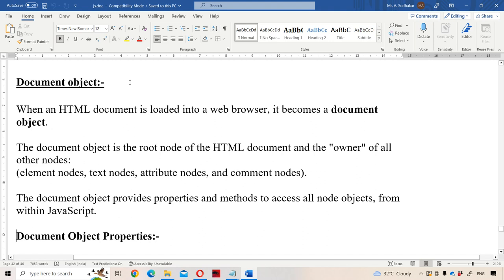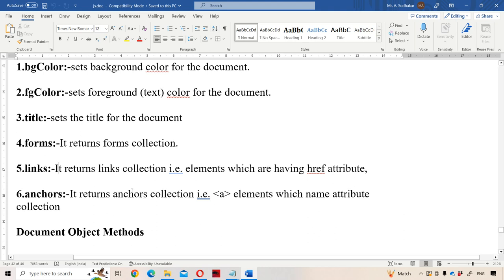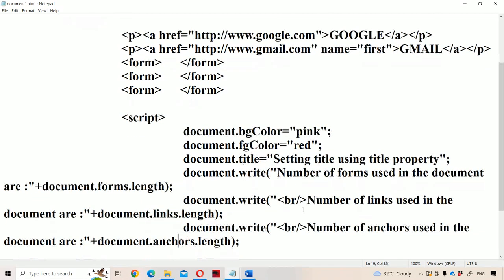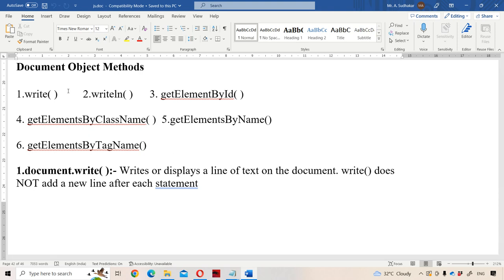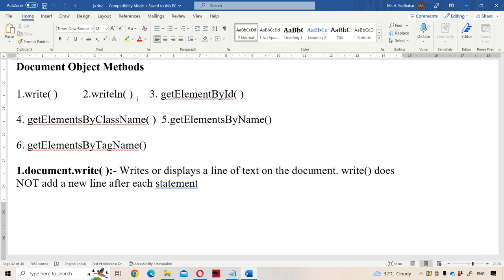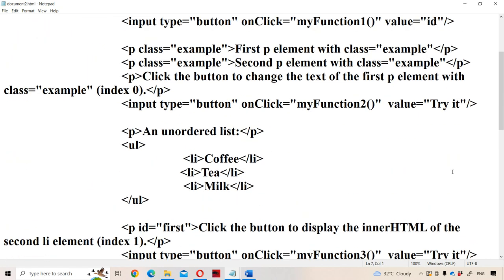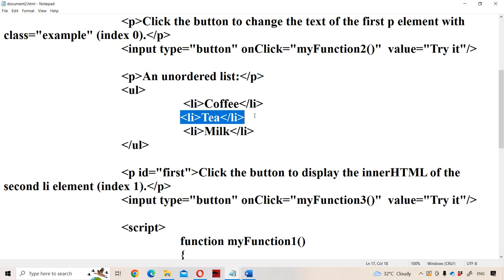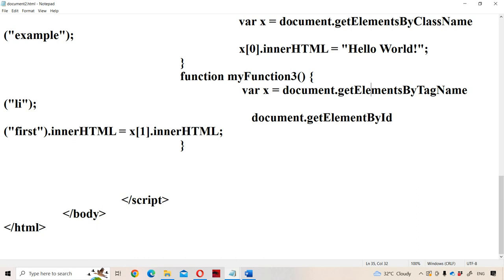Document Object in JavaScript || JavaScript Tutorial for Beginners